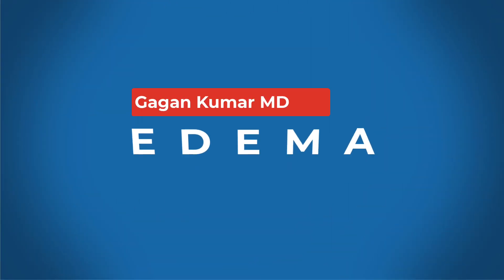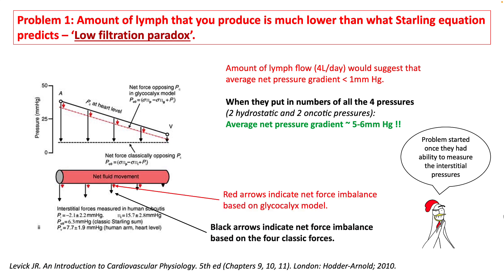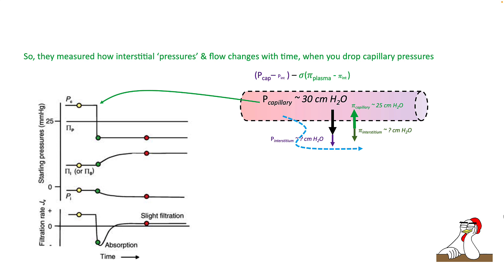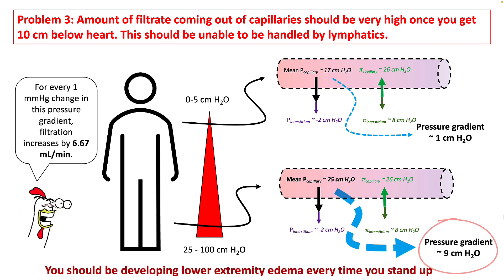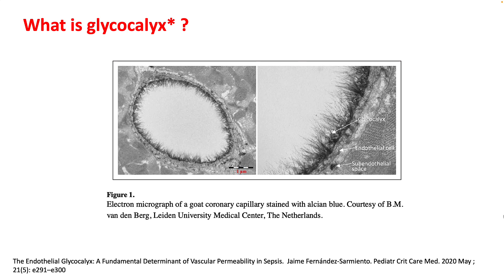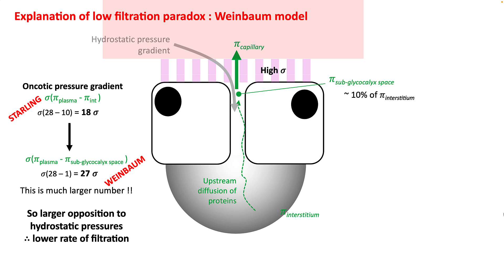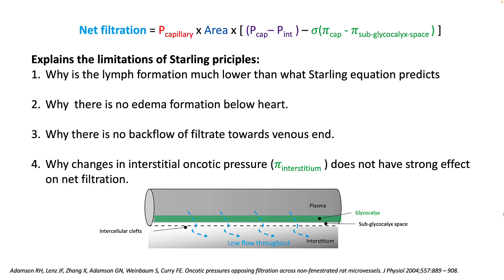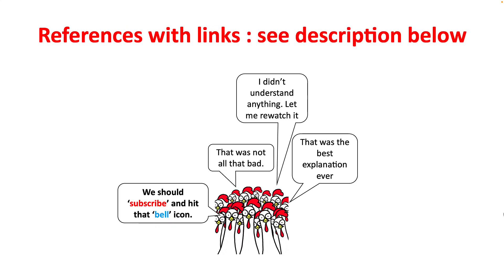The Modified Starling Equation - made easy.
There are serious limitations to Starling principles taught in school. Newer understanding of edema formation has been there for many years but has not percolated in mainstream education. In this lecture, we discuss limitations of Starling principles and newer understanding of edema formation.

References :
1. Microvascular fluid exchange and the revised Starling principle. Cardiovasc Res. 2010 Jul 15;87(2):198-210.
2. The Role of the Lymphatic System in Heart Failure . Itkin et al. JACC VOL. 78, NO. 3, 2021:278–90 .
3. Signaling Mechanisms Regulating Endothelial Permeability DOLLY MEHTA AND ASRAR B. MALIK. Physiol Rev 86: 279–367, 2006.
4. Michel CC, Phillips ME. Steady-state fluid filtration at different capillary pressures in perfused frog mesenteric capillaries. J Physiol 1987;388:421–435.
5. Adamson RH, Lenz JF, Zhang X, Adamson GN, Weinbaum S, Curry FE. Oncotic pressures opposing filtration across non-fenestrated rat microvessels. J Physiol 2004;557:889 – 908.
6. Endothelial glycocalyx: basic science and clinical implications. Anaesth Intensive Care. 2017 May;45(3):295-307.
7. The Endothelial Glycocalyx: A Fundamental Determinant of Vascular Permeability in Sepsis.  Jaime Fernández-Sarmiento. Pediatr Crit Care Med. 2020 May ; 21(5): e291–e300
8. Hu X, Adamson RH, Liu B, Curry FE, Weinbaum S. Starling forces that oppose filtration after tissue oncotic pressure is increased. Am J Physiol 2000;279: H1724 – H1736.